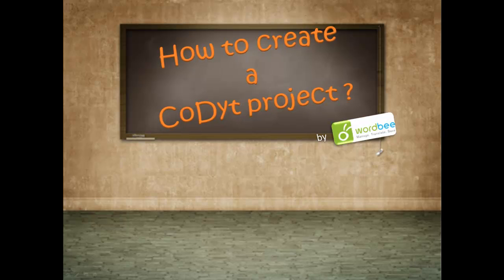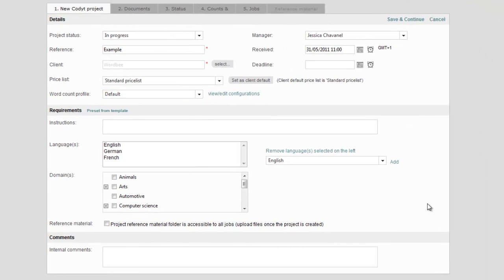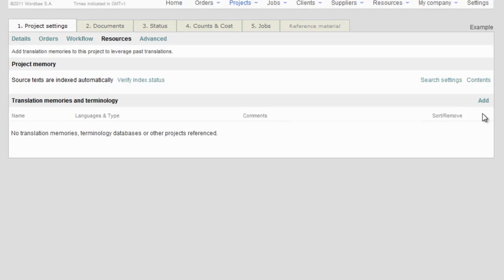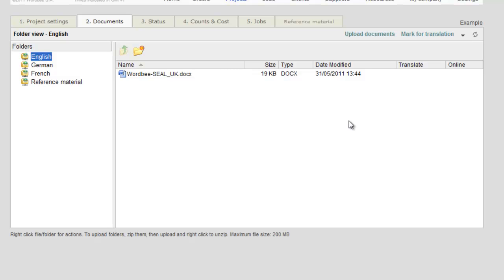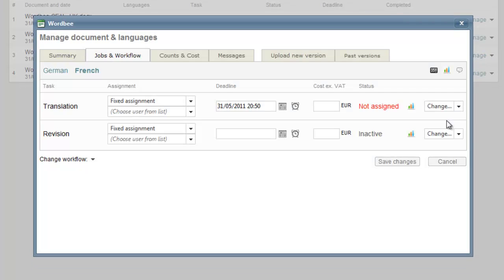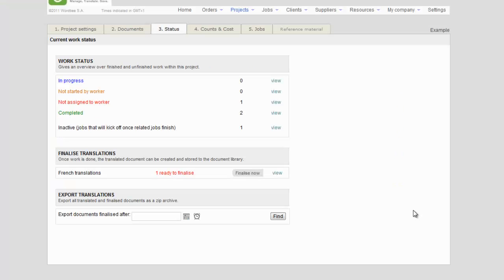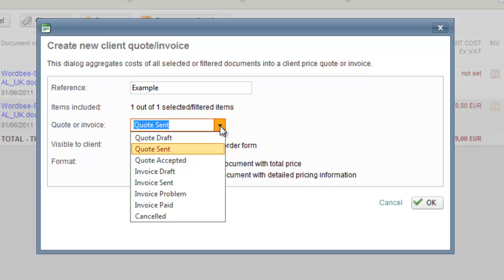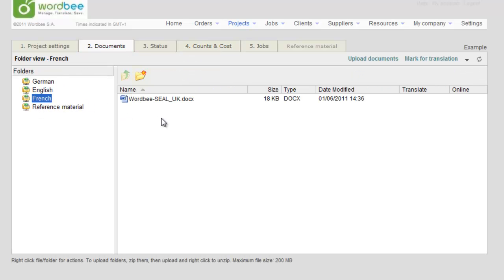Create a CoDyt Project with Wordbee